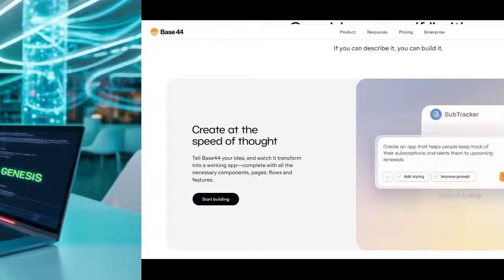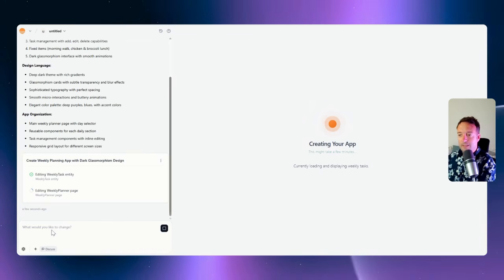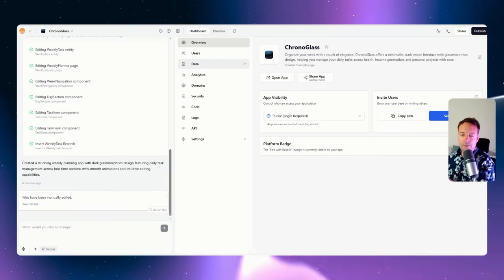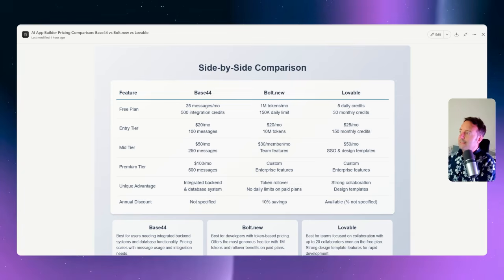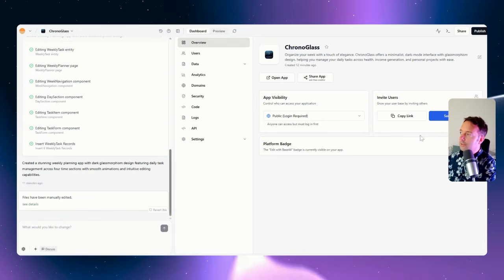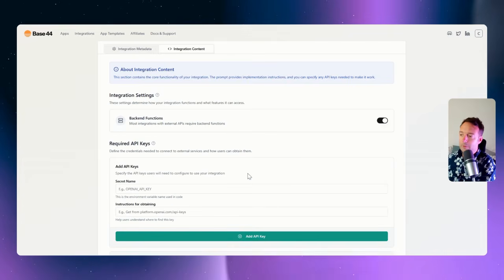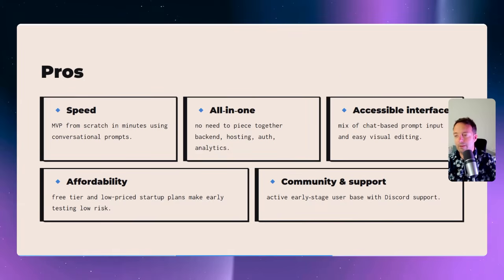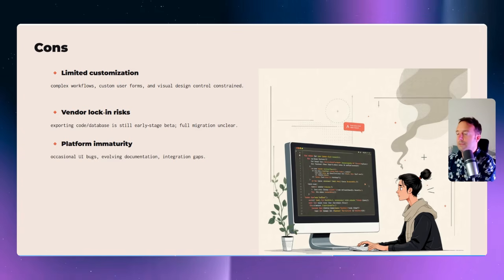The ONLY Base 44 Review you need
In this video I give my honest breakdown of base44.

What is Base44?
Base44 is an AI-first, no-code app builder that lets you create fully functional web or mobile apps just by describing them in plain language. You type something like “A booking app for personal trainers with payments and calendar sync” and it instantly builds the UI, backend, database, authentication, and hosting.

Core Features
Prompt-Based App Creation – Build apps with text prompts, no coding required.

All-In-One Infrastructure – Hosting, authentication, storage, analytics, and version control are all built in.

Multi-Platform Deployment – Publish as web apps, mobile apps, or internal tools from the same build.

Rapid Prototyping – Ideal for MVPs or quick idea validation.

Pricing & Audience
Free Tier – Limited credits/messages, good for testing ideas.

Paid Plans – Start around $20/month for higher limits and advanced features.

Target Users – Non-technical founders, solo entrepreneurs, educators, and small teams who need speed over deep customization.

Pros & Cons
Pros

Extremely fast to go from idea to live app.

No setup headaches — everything works out of the box.

Great for demos, MVPs, and internal tools.

Cons

Limited deep customization compared to full-stack coding.

Smaller ecosystem and fewer integrations than more mature platforms.

Complex logic and niche designs can be harder to implement.

Timestamps
00:00 Introduction
00:38 Base44 about and tutorial
07:26 Base 44 Pricing
13:17 Base44 Pros and Cons
16:17  Outro